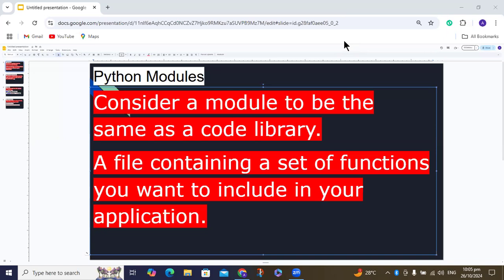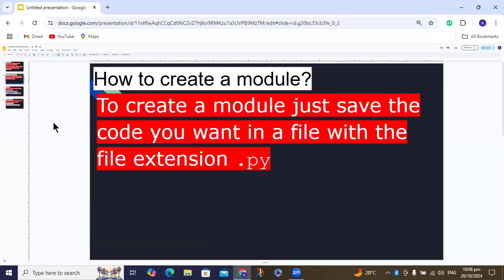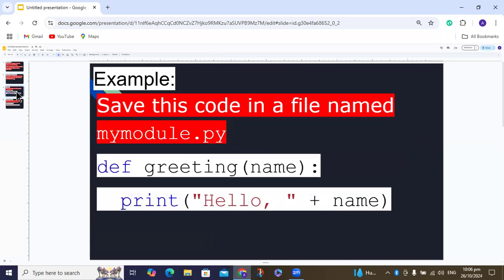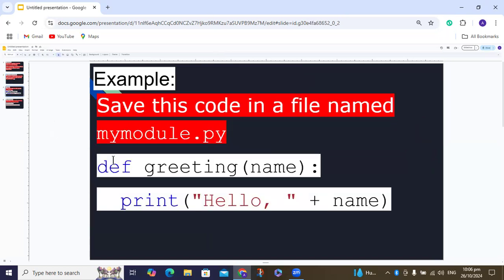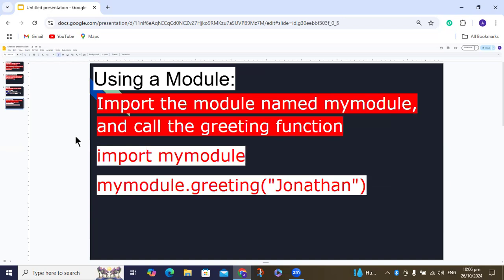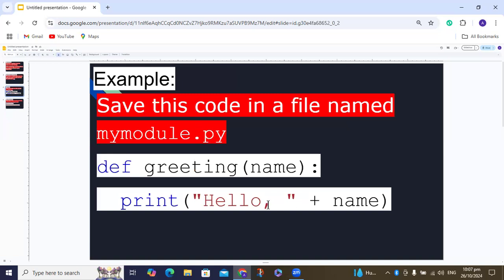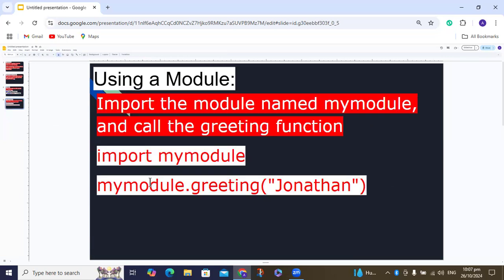Python module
Learn how to use Python modules to organize, simplify, and enhance your code! From importing built-in modules to creating custom ones, this video covers everything you need to know to get started with Python modules.